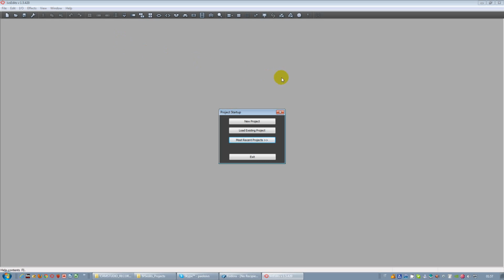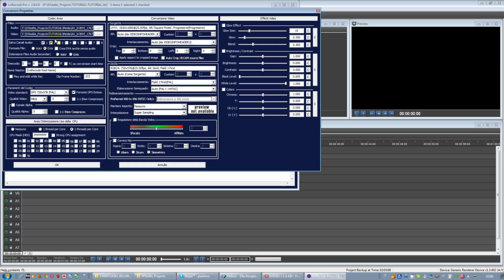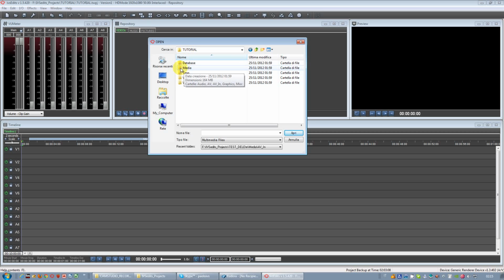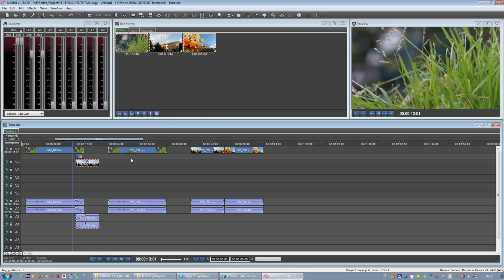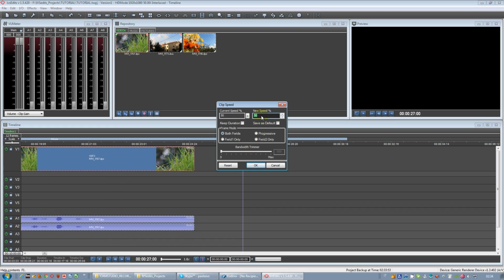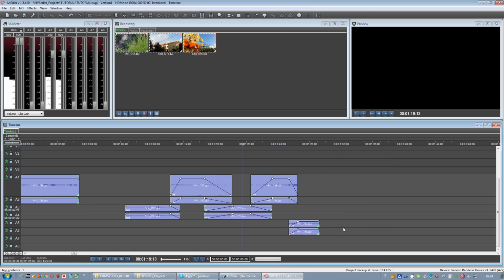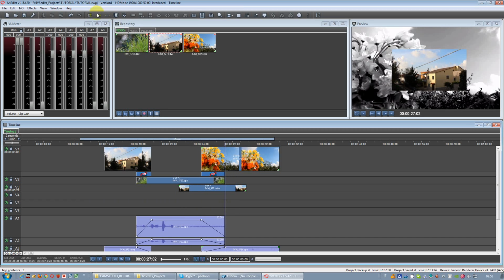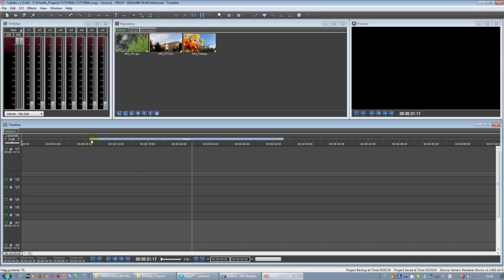ivsEdits Tutorial ENGLISH - Provisional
This tutorial includes the basics of ivsEdits; it is provisional and will be replaced by a new one soon. BTW you can find a lot of useful informations, it lacks of 3 chapters; Titles, Capture and file export/authoring.